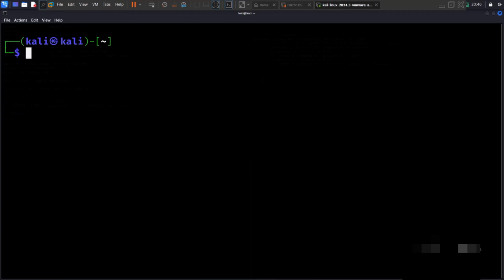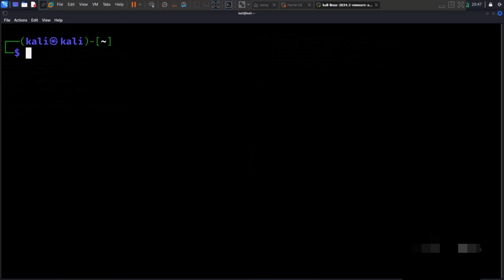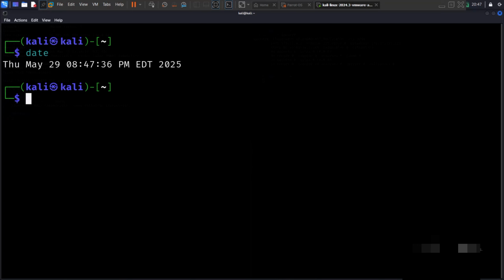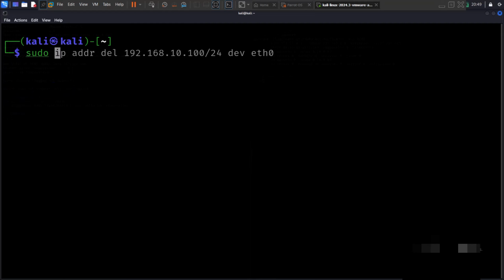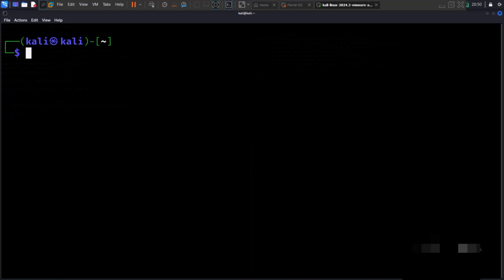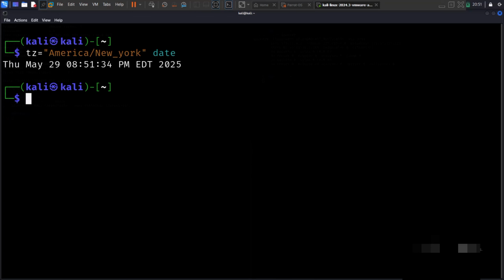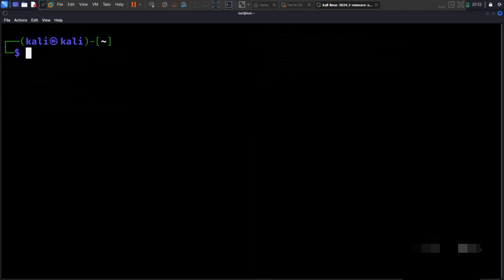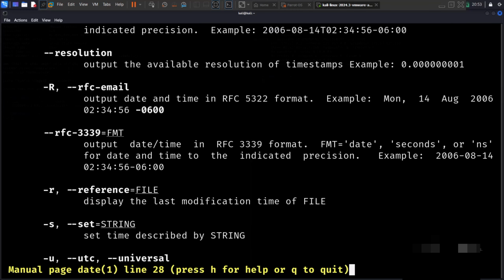Linux Command Line For Beginners 21 - date command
In this video, I show how to use the date command in Linux to display and format the current date and time. Learn how to customize output, set system time, and use date in scripting. A must-know command for every Linux user!